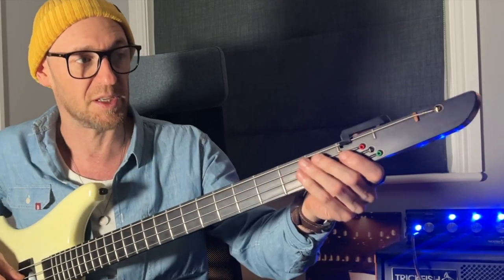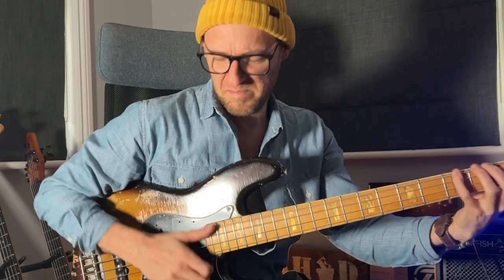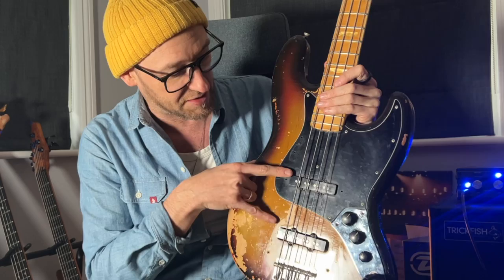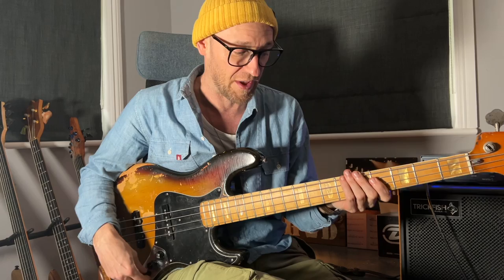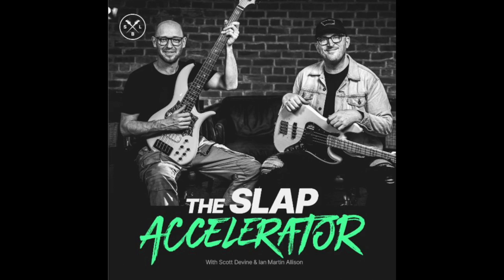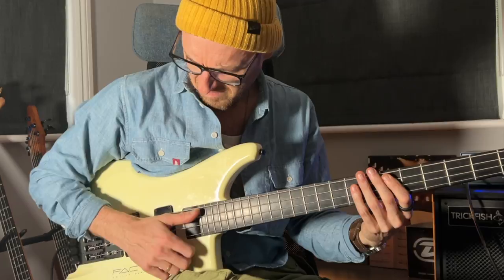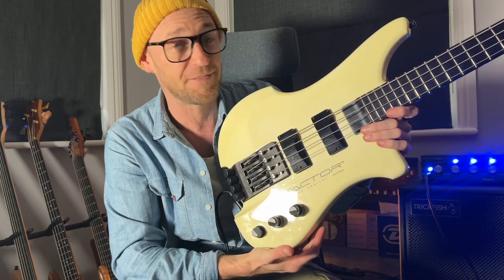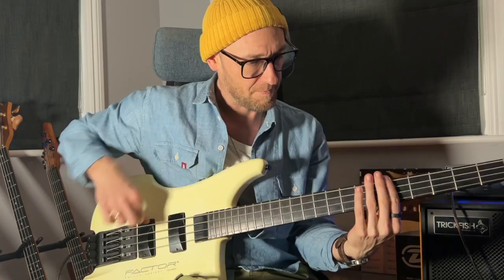the GREATEST BASS of the 1980's? (it sounds INCREDIBLE)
Hey... thanks for coming down here! ;) Here's the link to my brand new 16 week Slap Bass Course